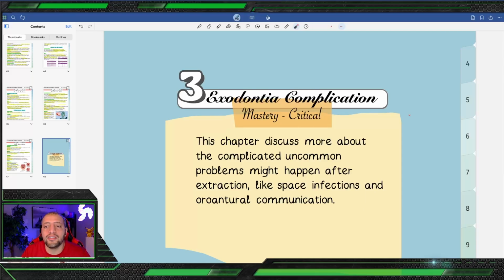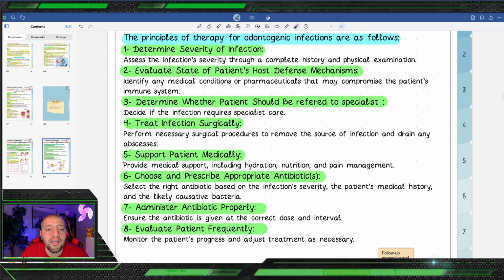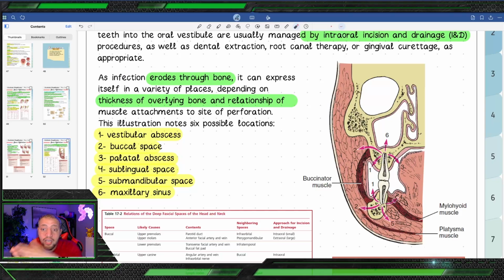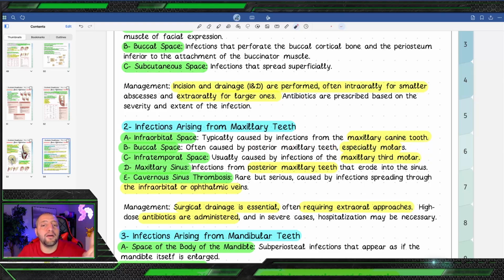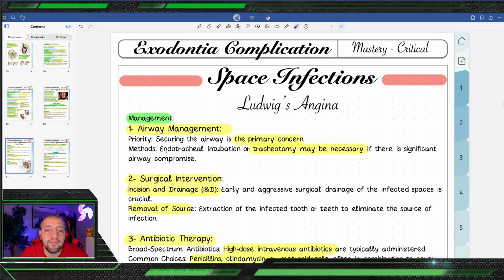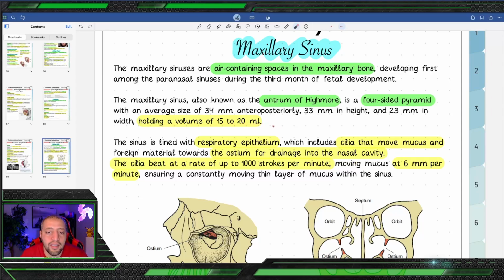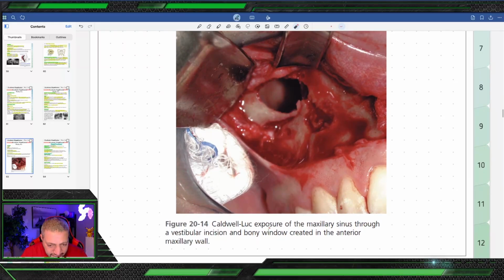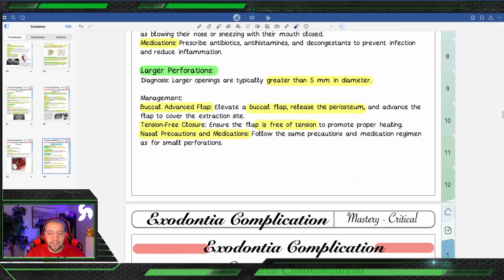Dental space infection management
- Dental facial space infections are typically caused by odontogenic sources, like infections from the dental pulp, periodontal tissues, or bone. These infections can spread along fascial planes, potentially involving deep neck spaces and leading to serious complications if not treated promptly. Such infections are most common in adults, while in children, tonsillar conditions are more prevalent.

- Let's break down this concept and understand it in depth as it's a high-yield topic for the AFK exam

Are you looking for a full course?